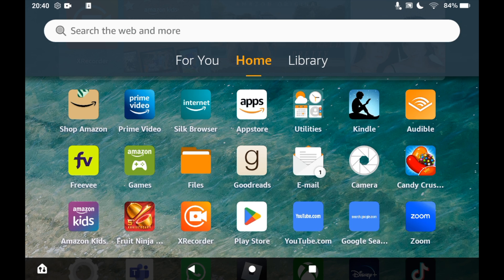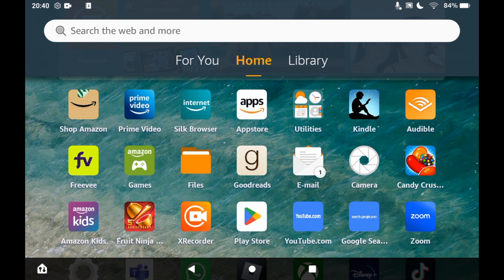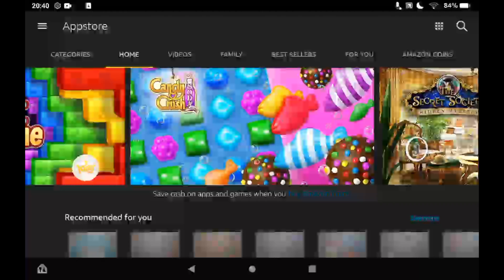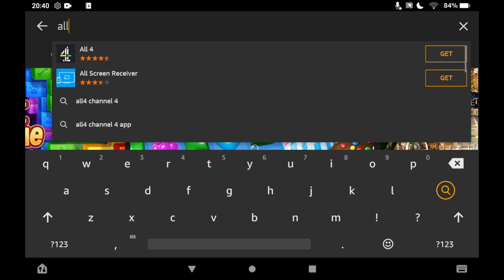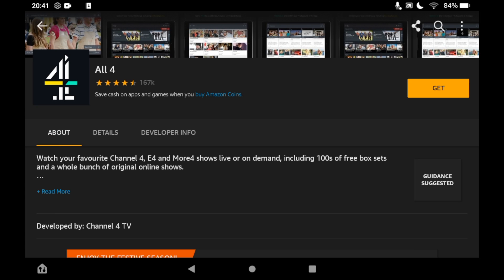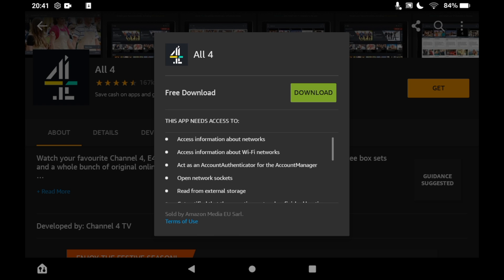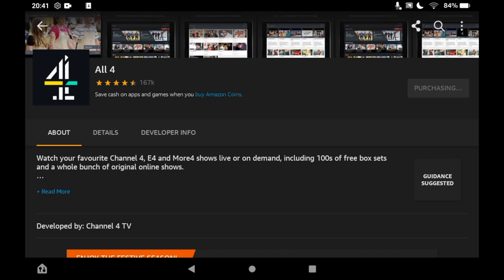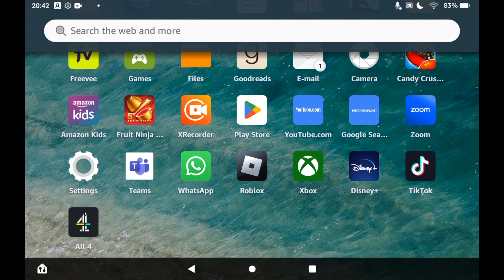How to Download All 4 on Amazon Fire Tablet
How to Download All 4 on Amazon Fire Tablet. Step-by-step instructions on how to install all 4 on your amazon tablet. This tutorial shows you can get and use the all4 channel 4 app on any version of the amazon fire tablet in 2022.